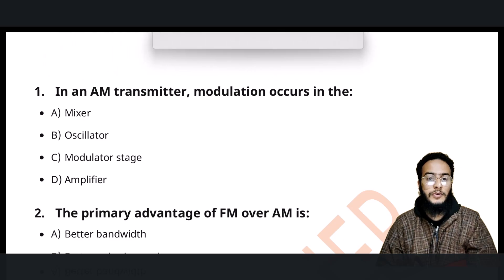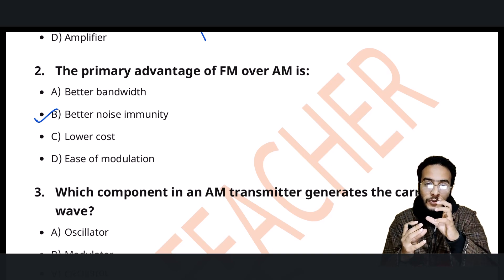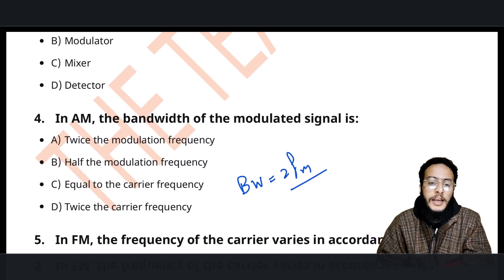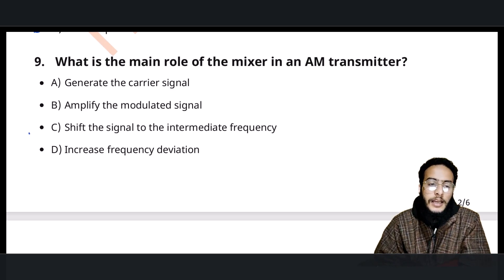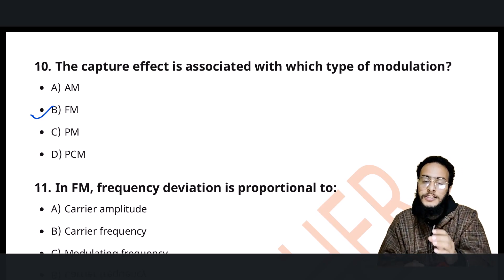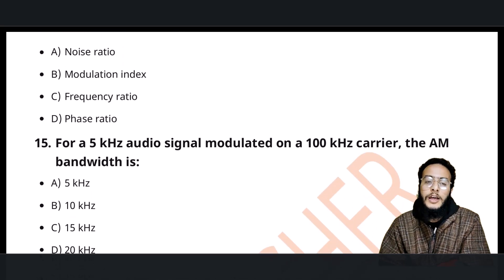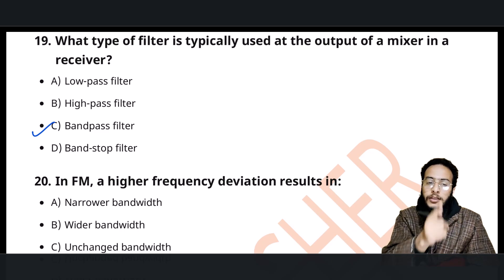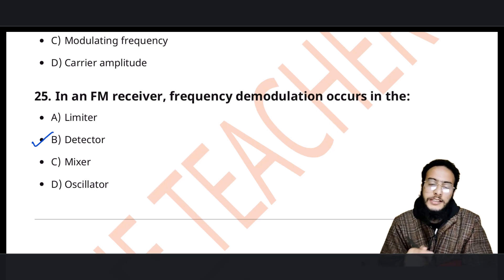AM AND FM FOR JKP CONSTABLE EXAM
Welcome to our JKP Constable Exam prep series! In this video, we’ll break down the basics of Amplitude Modulation (AM) and Frequency Modulation (FM) — two essential concepts in radio communication.

You'll learn:

What AM and FM are and how they differ.
The key components of each type of modulation.
Practical applications of AM and FM.
Why understanding modulation is crucial for the JKP Constable Telecommunication exam.
If you're preparing for the JKSSB JKP Constable exam, this video is tailored to help you grasp these concepts quickly and effectively.